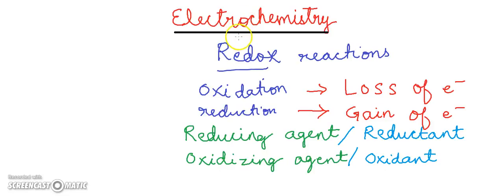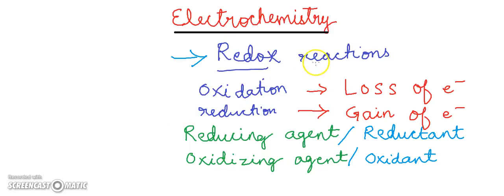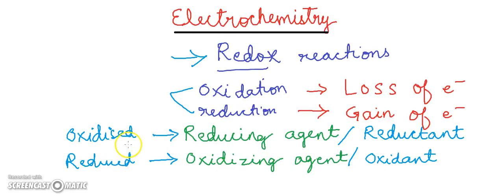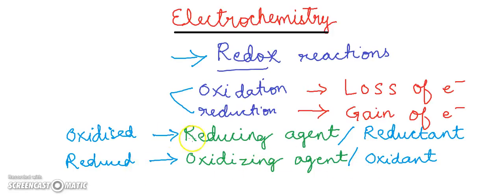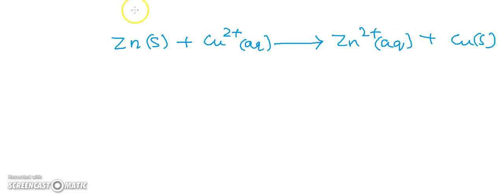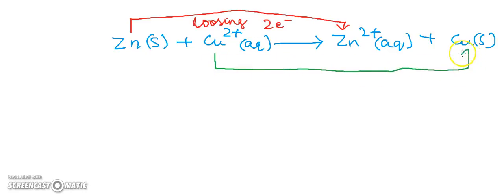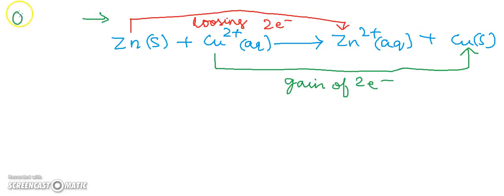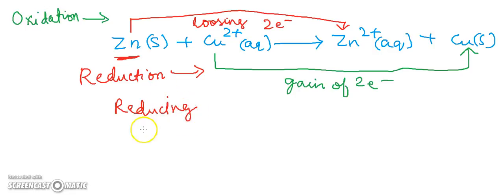Electrochemistry Part 1 (Introduction) CBSE Class 12 Chemistry | ChemVarsity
Learn chemistry faster from ChemVarsity which is the best tutorials for Chemistry.

Electrochemistry Part 1 (Introduction) CBSE Class 12 Chemistry